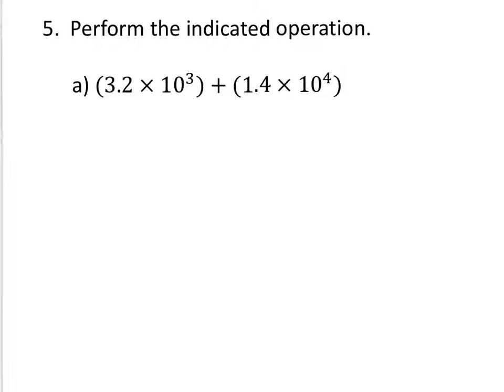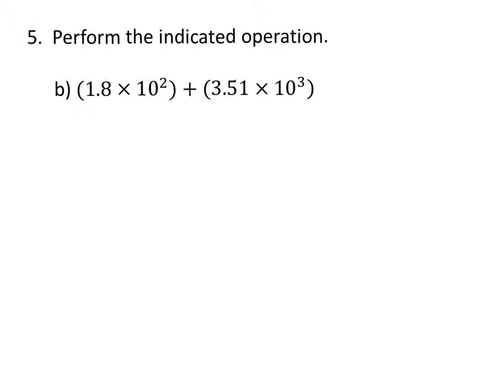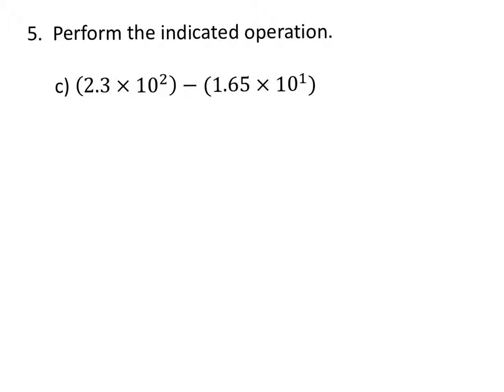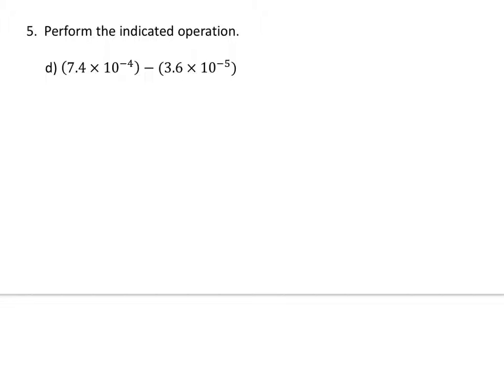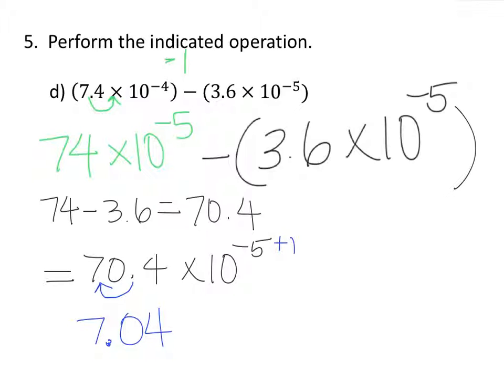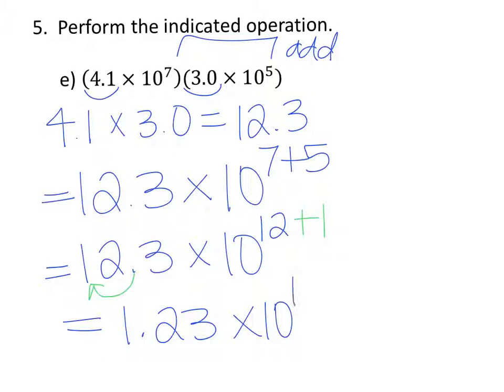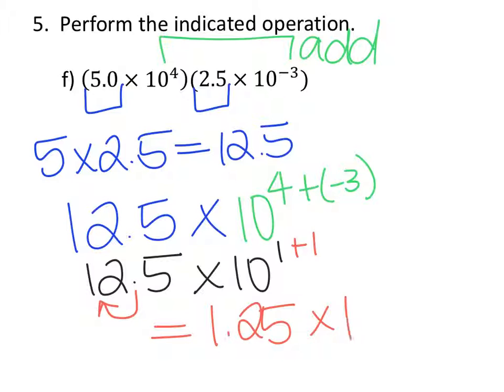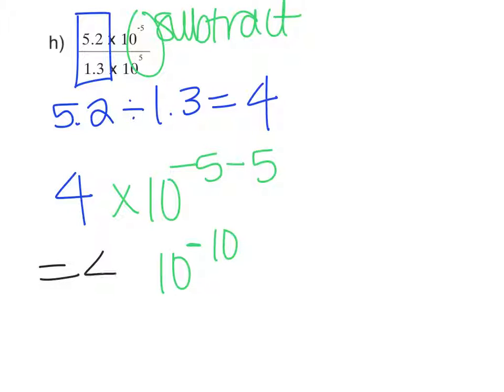Intermediate algebra your turn 5.2 #5